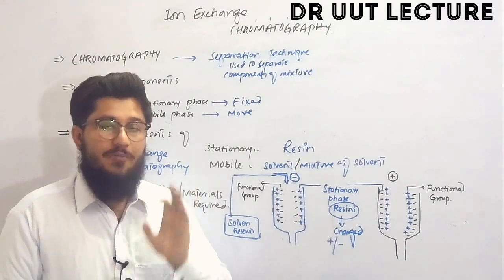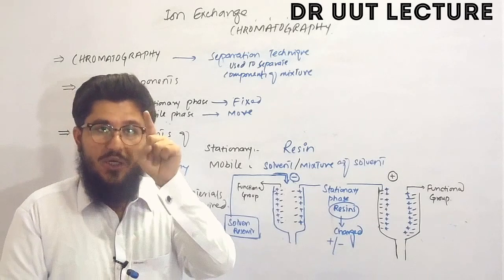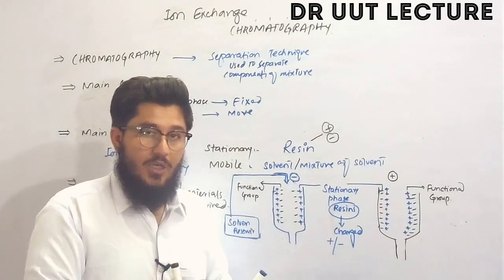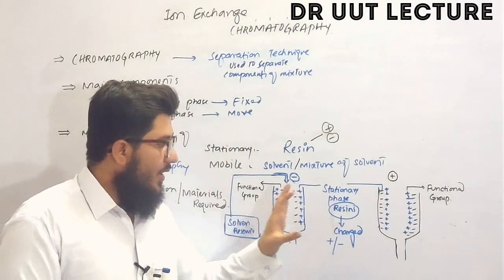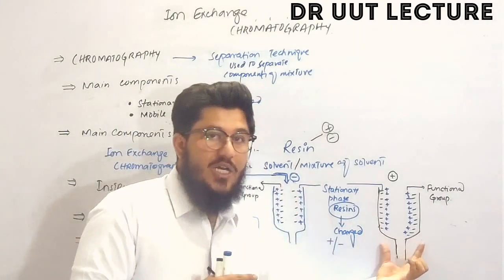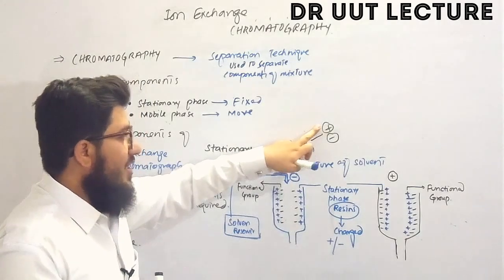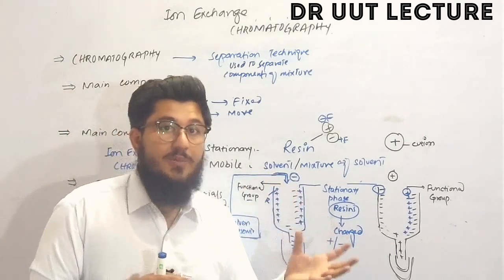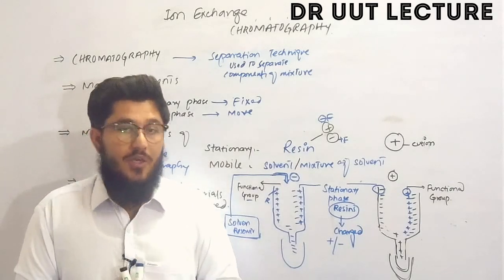ion exchange chromatography | procedure| principle explained in very easy way by dr uut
in this tutorial you will learn : about ion exchange chromatography in a very easy way.
following points are discussed
1) introduction of the ion exchange chromatography
2) main components of chromatography
& main components of ion exchange  chromatography
3) instrumentation / materials required to perform ion exchange chromatography
4) working of ion exchange chromatography
5) principle of ion exchange chromatography